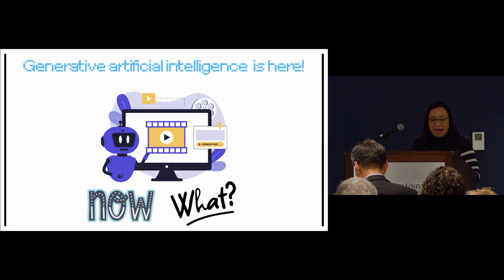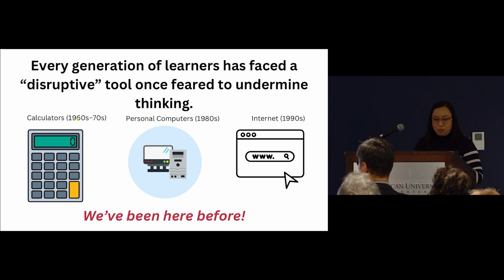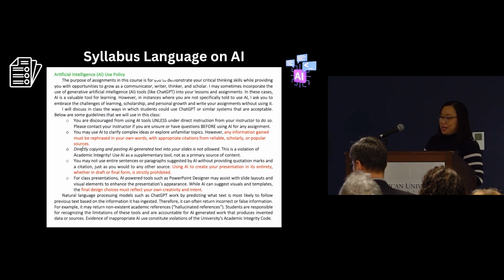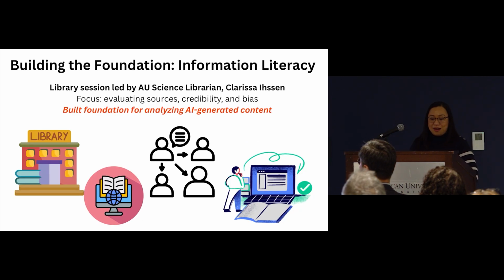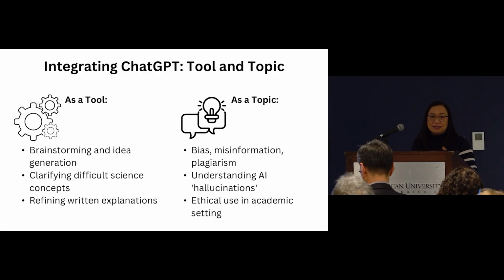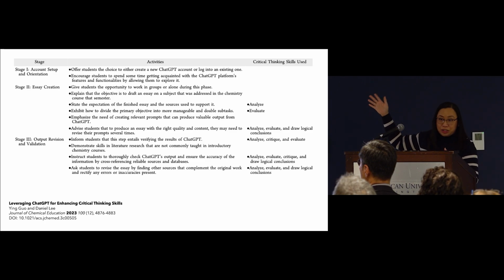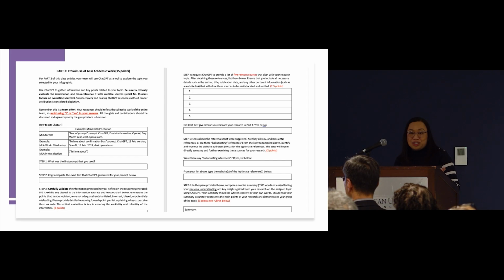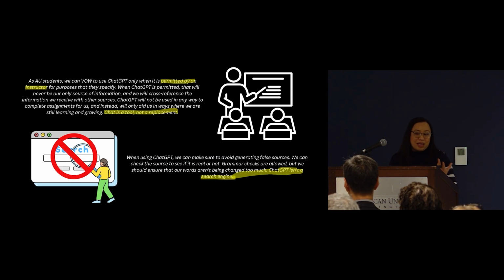Exploring ChatGPT in a Complex Problems Class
How do you acknowledge students’ AI curiosity without letting ChatGPT do the thinking for them? In this talk, chemistry faculty member Michele Lansigan shows how she wove ChatGPT into her Complex Problems seminar “Science in Pop Culture” as an object of analysis and a scaffold for critical thinking, not a shortcut for essays.

Chapters
00:00 - Introducing the course “Science in Pop Culture”
00:32 - Generative AI as the latest “disruptive” learning tool
01:48 - Why this class is a natural fit for AI literacy
02:18 - Clear syllabus rules for when and how AI is allowed
03:03 - Building an information literacy foundation with CRAAP and SIFT
03:55 - Class discussion: strengths, risks, and ethics of ChatGPT
04:47 - Scaffolded assignment: using and then fact‑checking ChatGPT
05:40 - Infographic topics and validating AI outputs against real sources
06:29 - Student reflections on ethical, responsible AI use